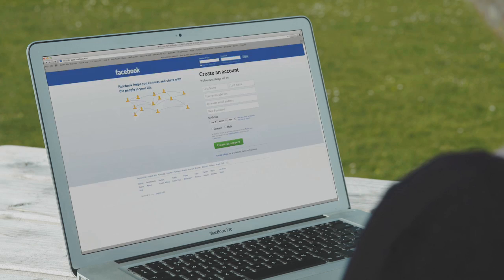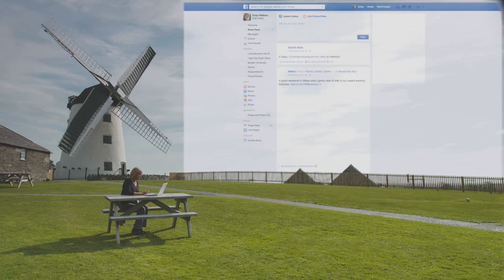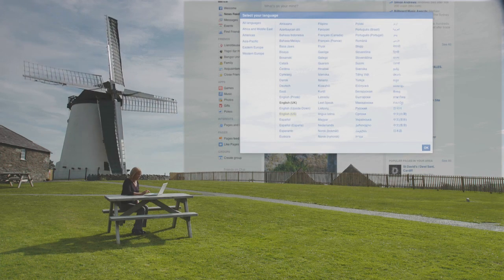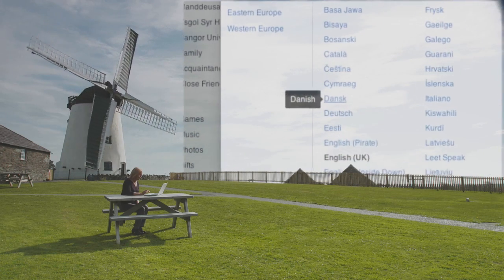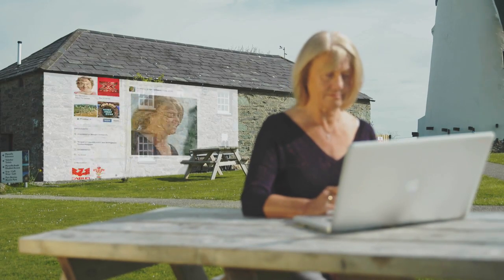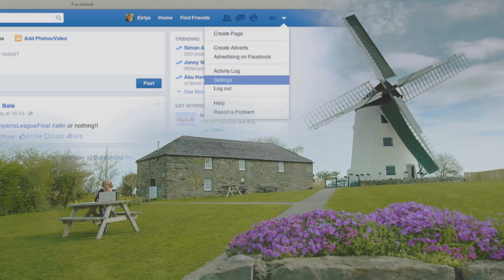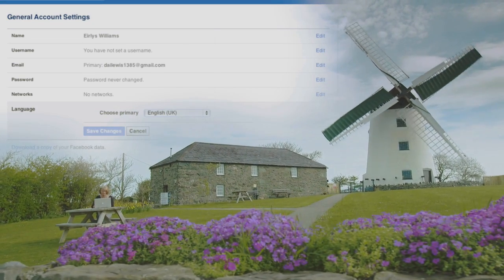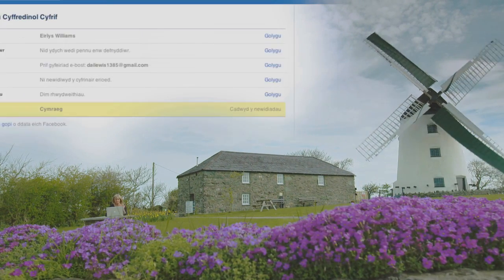How to change the language settings to Welsh/Cymraeg on Facebook